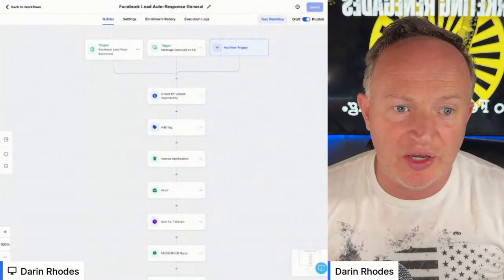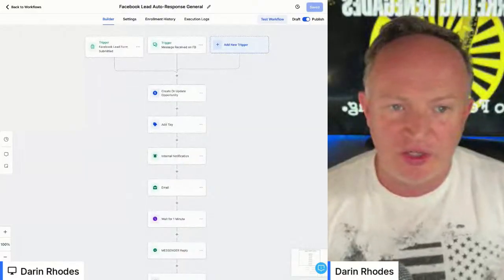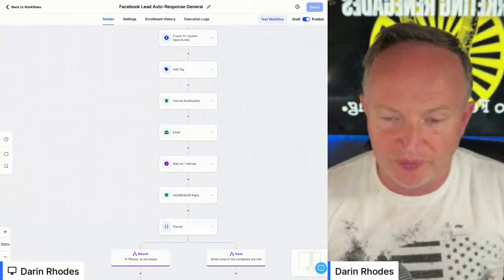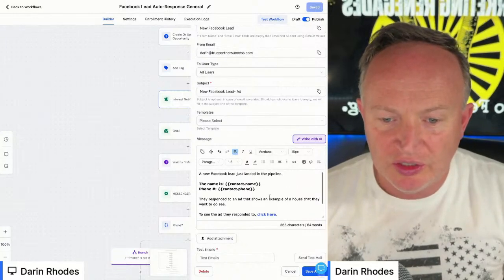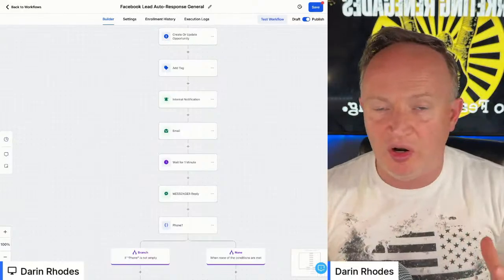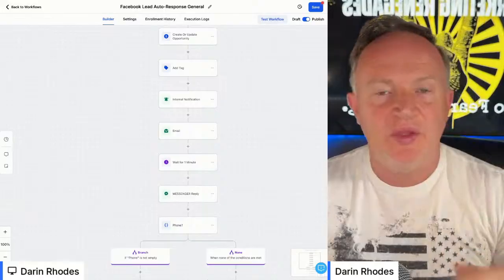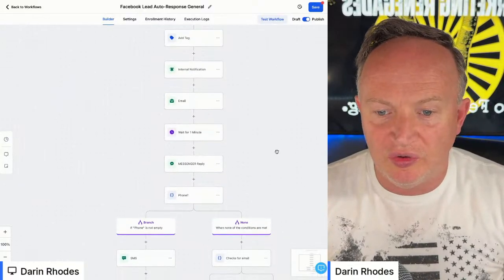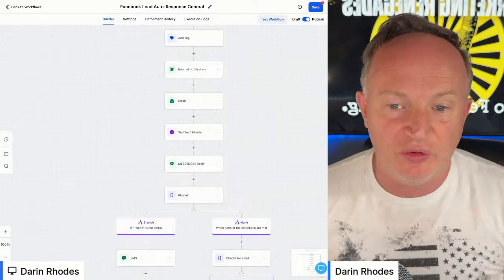Convert Facebook Leads FAST Without Being a Tech Wizard!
Today, I'm showing three methods to convert Facebook leads  without needing a PHD in tech.

The formula for conversion is:
Lead to speed (automation) + personal touch (your people skills)= higher conversion

Leads convert better when you follow up quickly AND with a personal touch.

But the problem is the personal touch doesn't work very well when you need to respond really fast.

That's where having an automated system like true partner AI can help with both speed to lead and the personal follow up as well.

In this video, I'm going to show you three methods to help you get and convert more Facebook leads with simple automations that anyone can use.